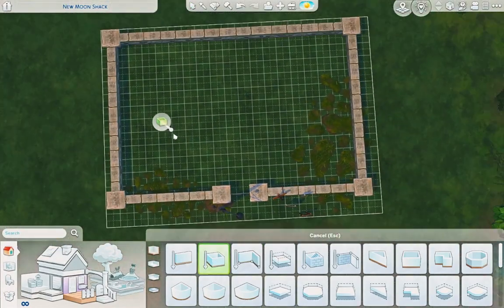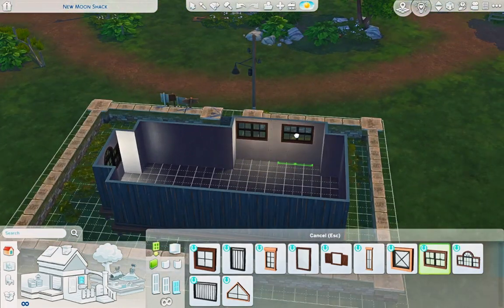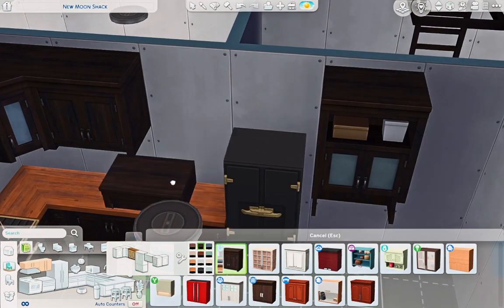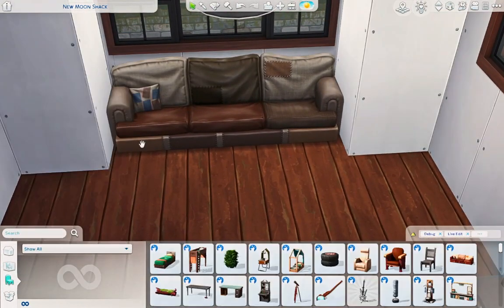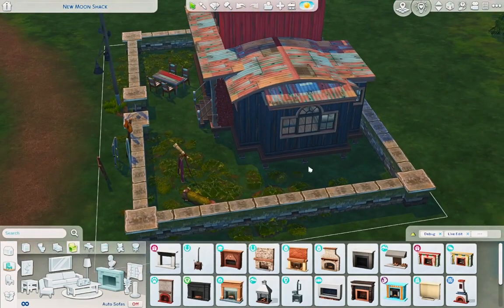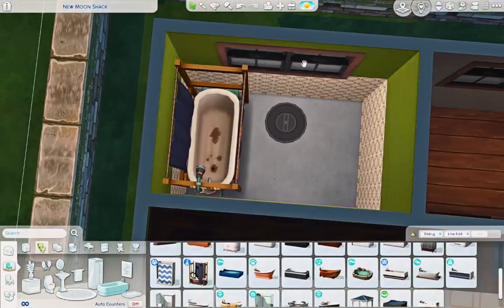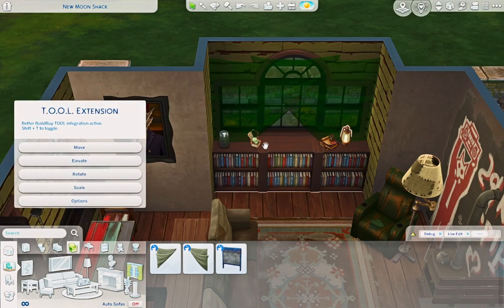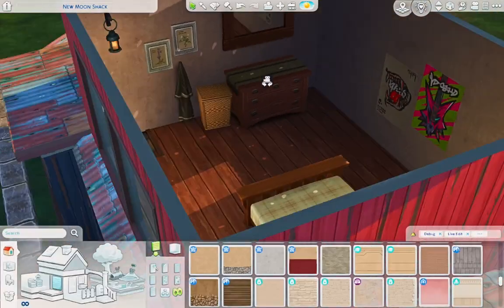Sims 4 Werewolf Build | A Good Boys Hideout | Moonwood Mill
A Sims 4 Werewolf Build A Good Boys Hideout  Moonwood Mill
INFO AND LINKS BELOW
Lot Info:
Title:  A Good Boys Hideout
Location: New Moon Shack Lot - Moonwood Mill  (20x15)
Info: 1bed/ 1bath
Cost: $35,345
❗❗ Let's Be Social ❗❗
EA ID: K8Simsley or K8Simsley